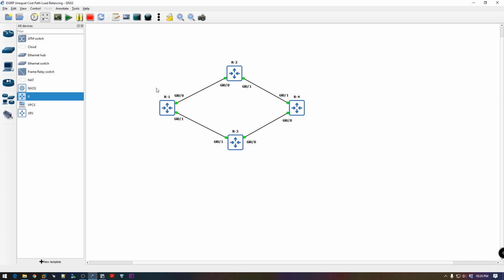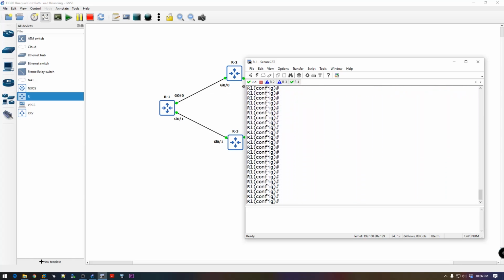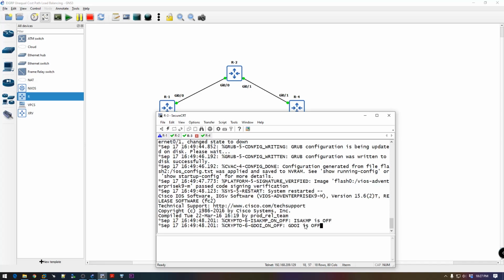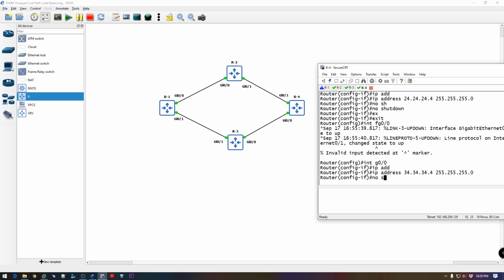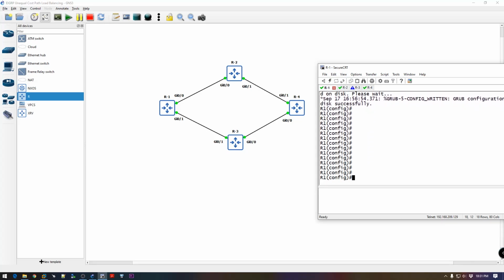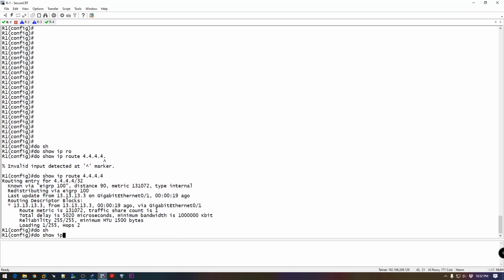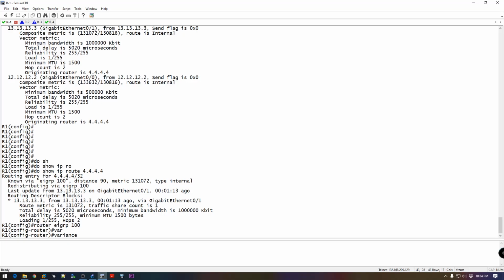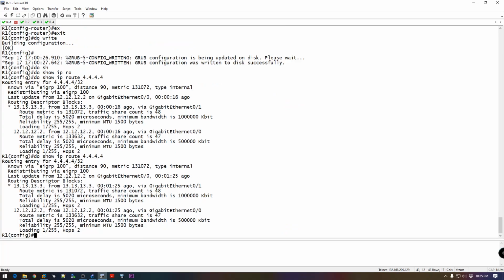Eigrp Unequal Cost Path Load Balancing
How to to perform unequal cost path Load Balancing using EIGRP